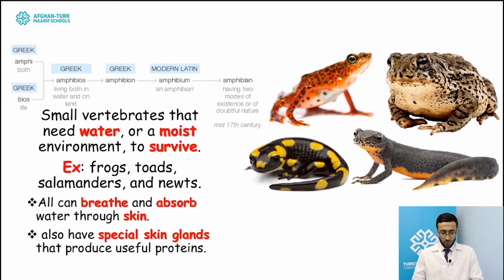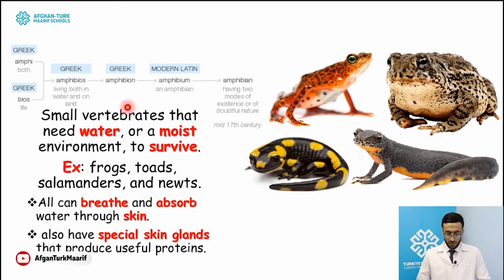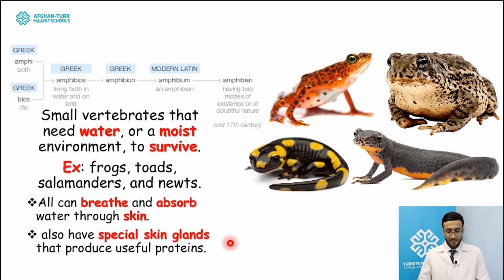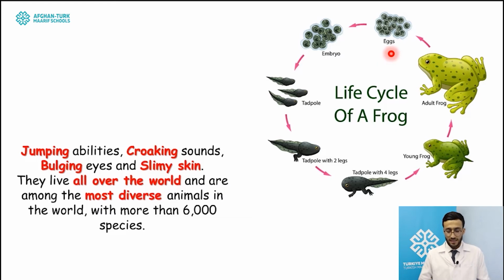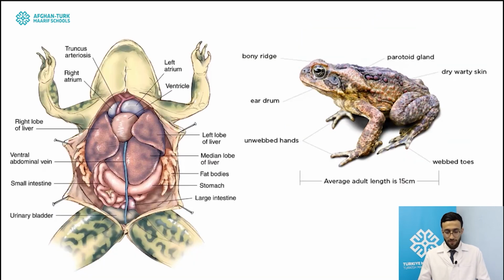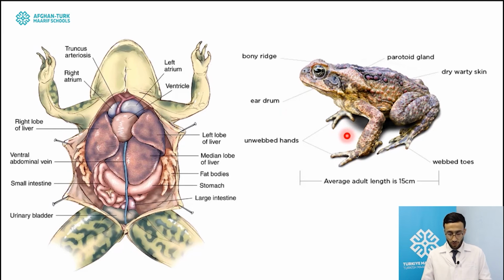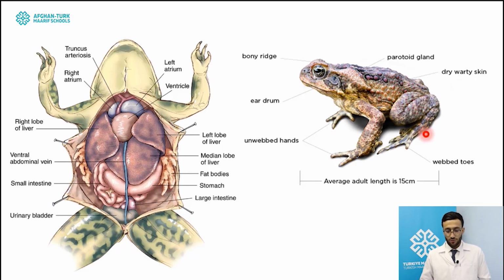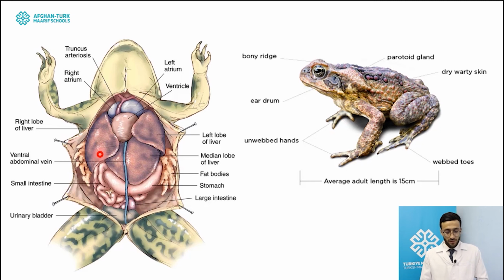Biology 11| Amphibians